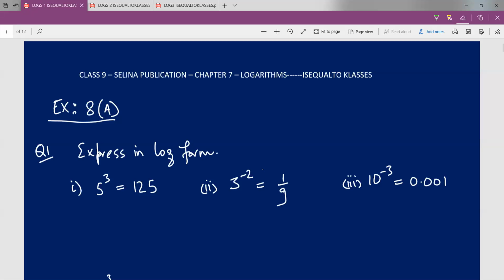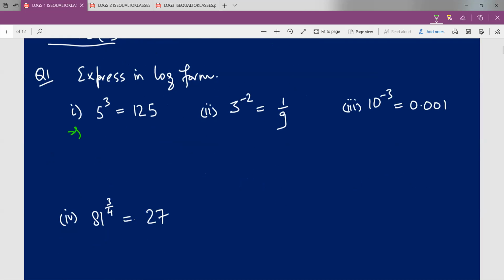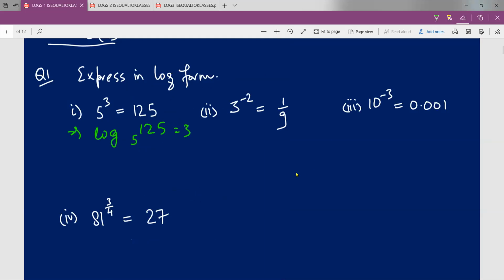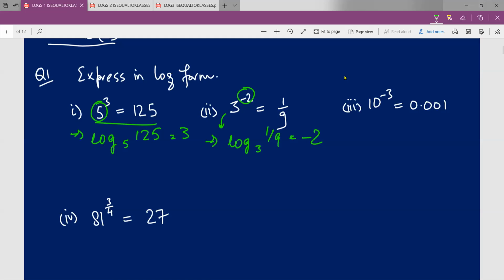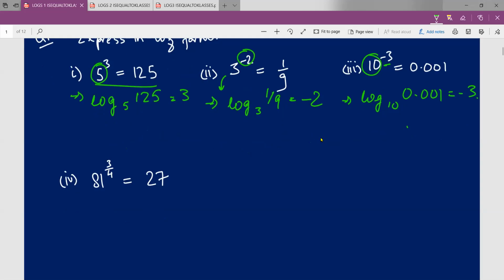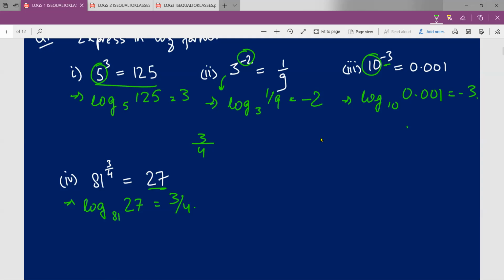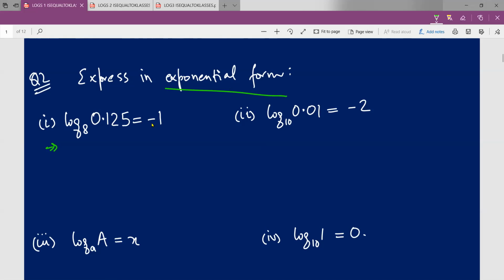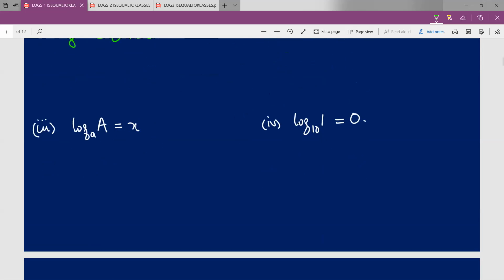EX 8A Q1 Q2 LOGARITHMS selina solutions class 9 Concise Mathematics Chapter 8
00:00 INTRO
04:40 Q2

logarithm class 9 icse pdf selina class 9 maths icse class 9 maths selina textbook pdf

EX 8A Q1 Q2 Q3 LOG Class 9 Chapter 8 Logarithms Selina Concise Mathematics Solutions